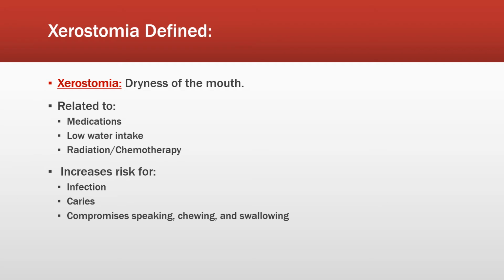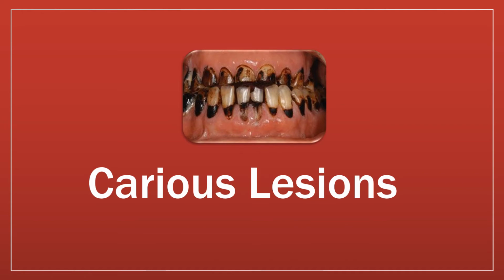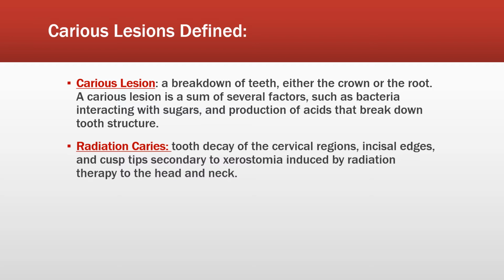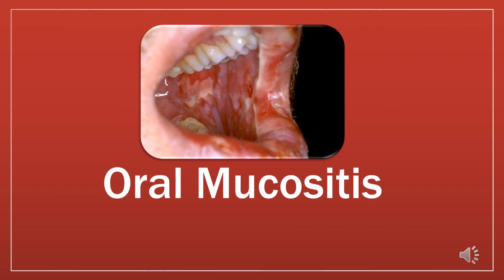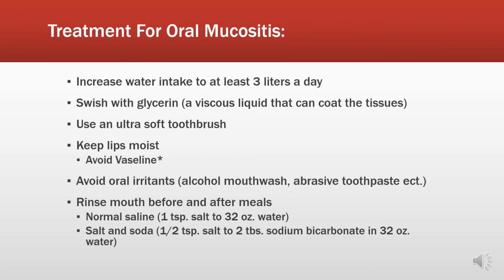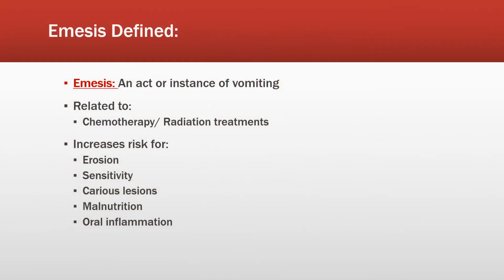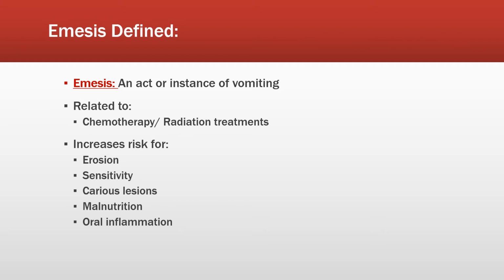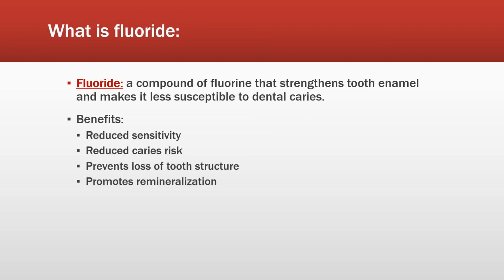How Cancer Impacts Oral Health